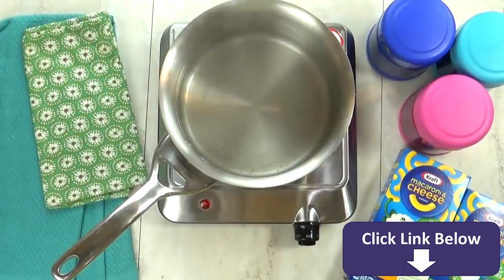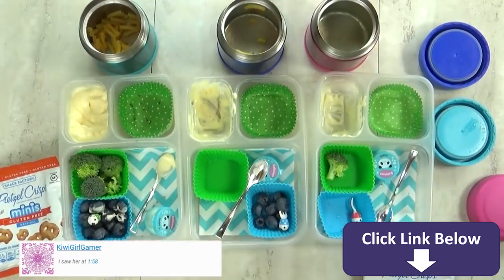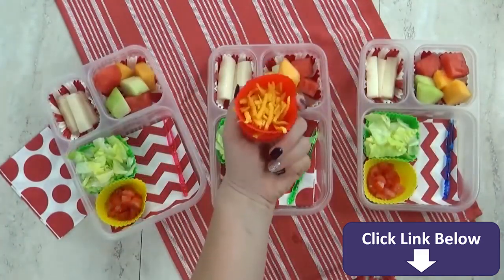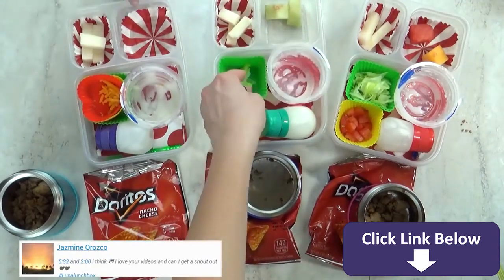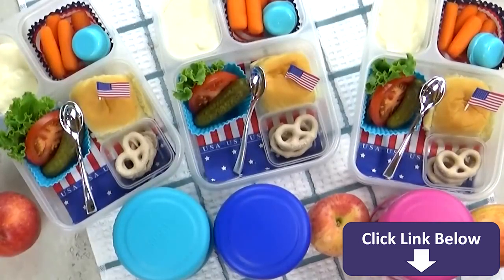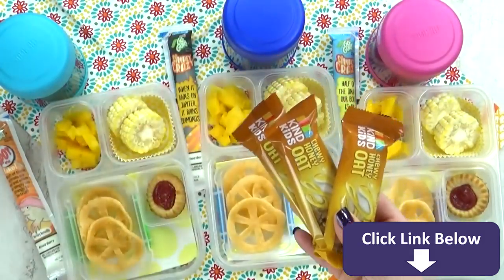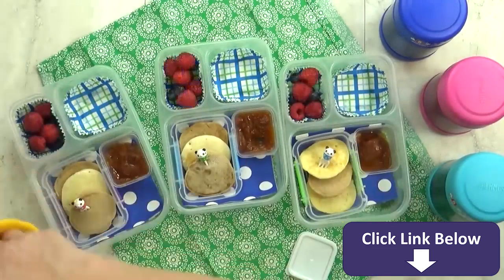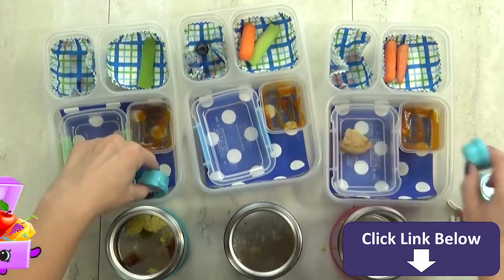HOT LUNCHES and NO SANDWICHES!🍎 School Lunch Ideas for KIDS 2020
This week we are sharing more hot lunch ideas and no sandwiches!